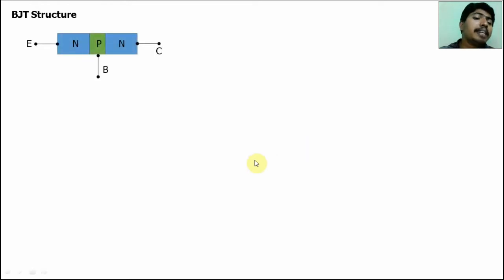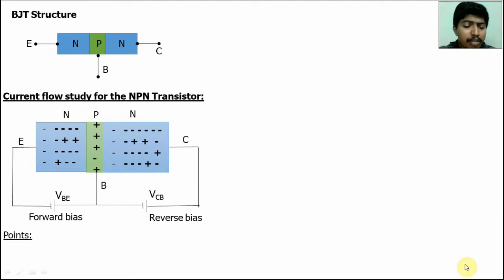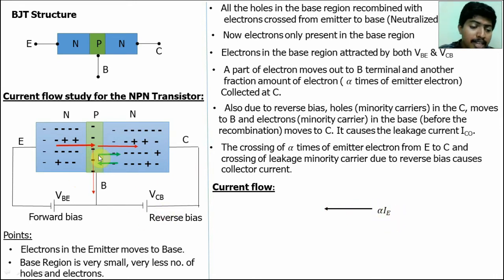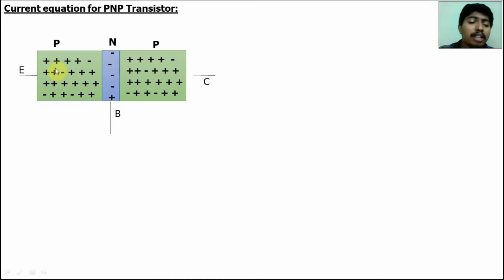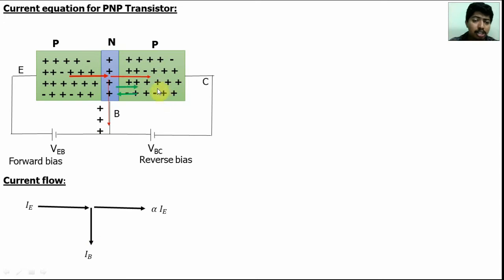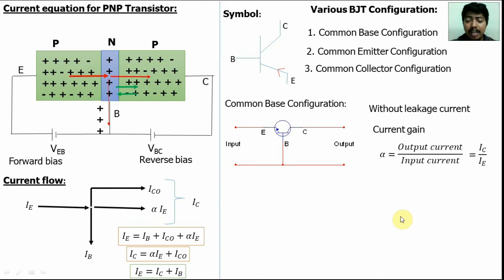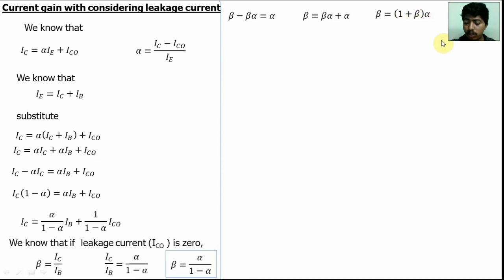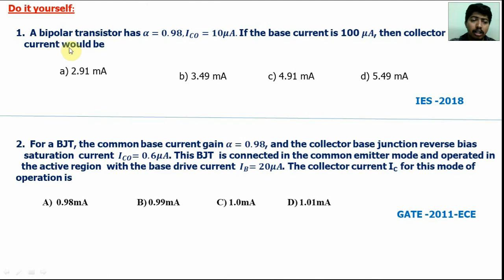BJT| Bipolar junction Transistor| Current Equation | NPN| PNP| Electrons and Holes Flow study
NCM Learning Centre: Preparation for GATE,IES,ISRO, TNEB,TRB,RRB,SSC,TANCET and other Government Engineering Exam.